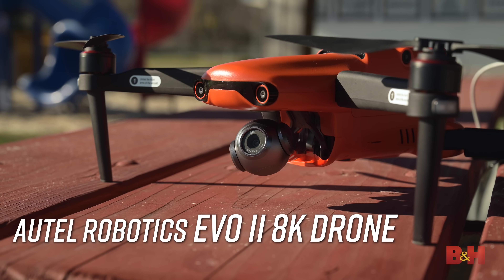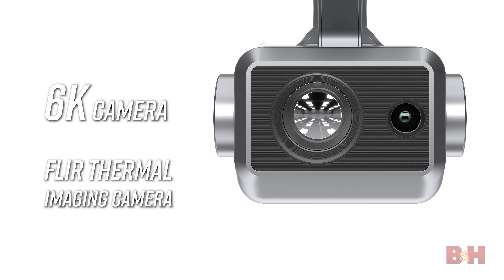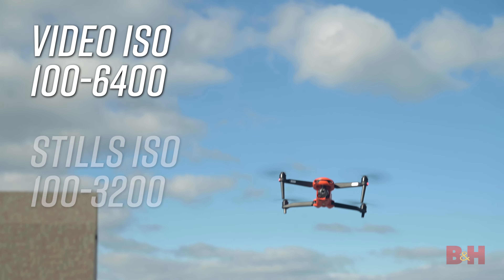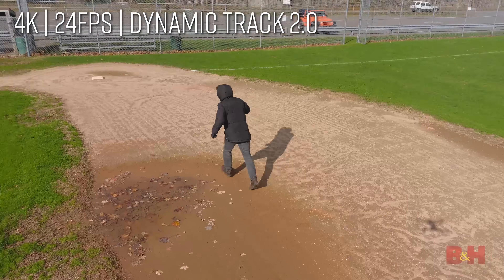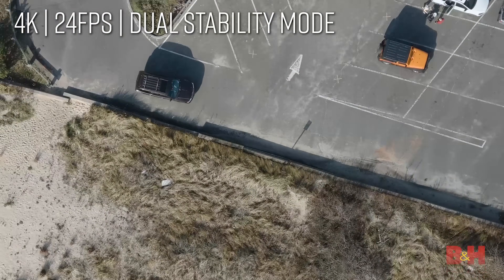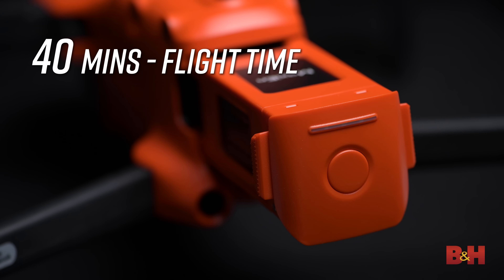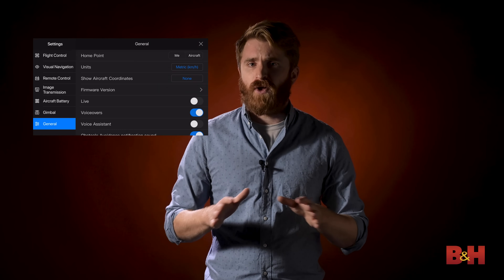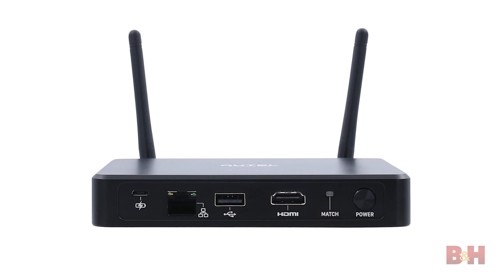Autel EVO II 8K Drone | Hands-on Review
Jake reviews the new Autel EVO II 8K Drone, which builds upon the success of the EVO I with improvements in every way. With a variety of resolutions and frame rates (such as 25fps 8K), you can achieve the cinematic drone footage you’ve always wanted. This drone also boasts a video ISO range of 100 to 6400, a stills ISO range 100 to 3200, the ability to record HDR video at up to Ultra HD 4K resolution, phase detection autofocus, hyperlapse mode and more.

Learn more about the Autel Robotics EVO II 8K Drone at B&H Explora